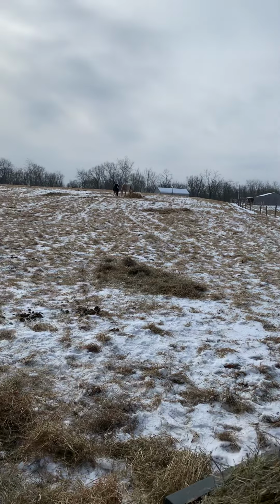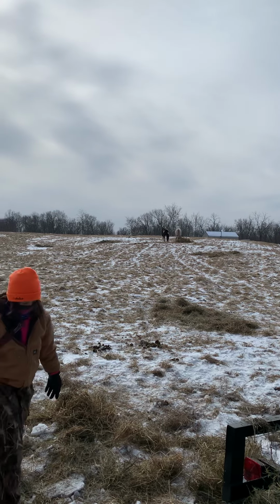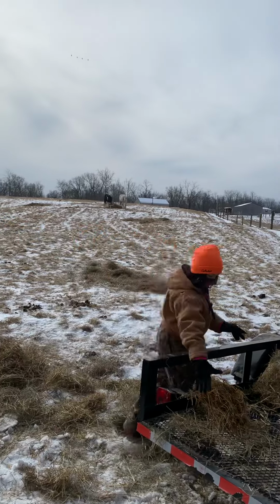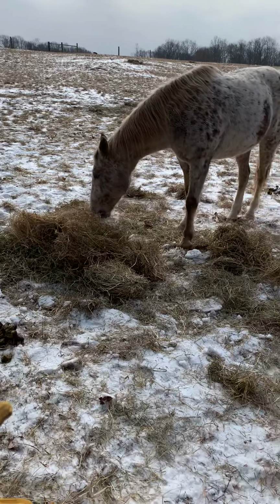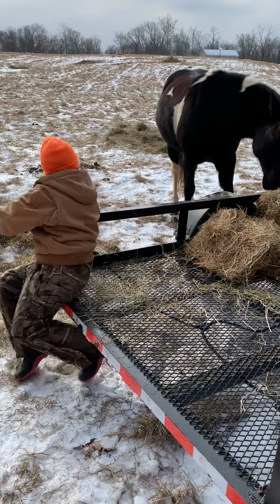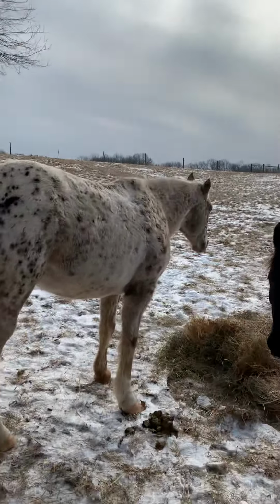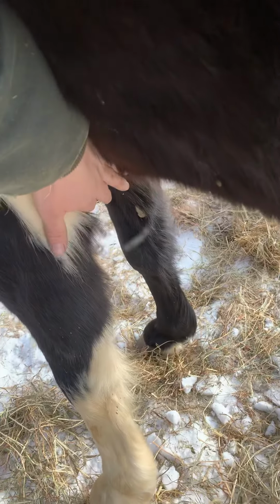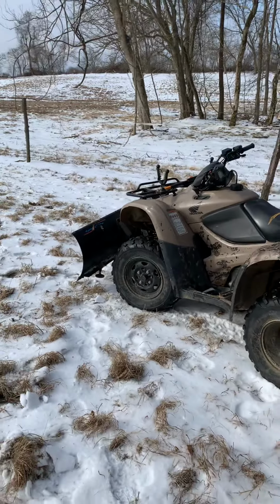Single digit temps and below zero windchills. How are the horses doing?